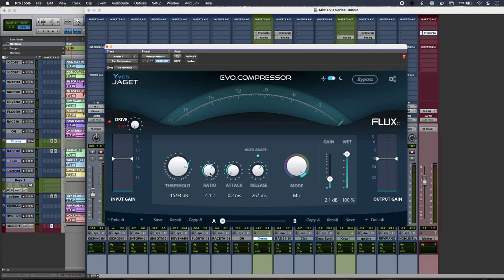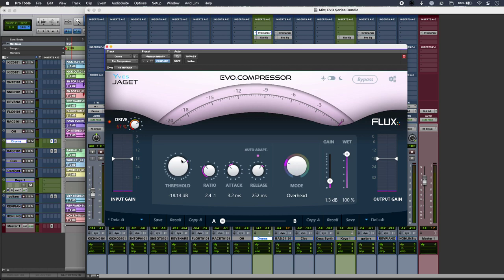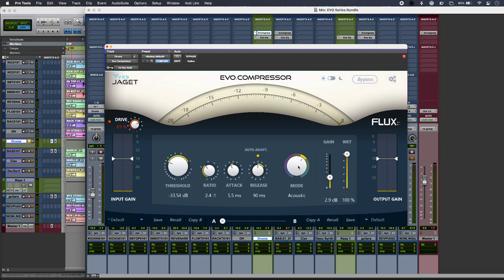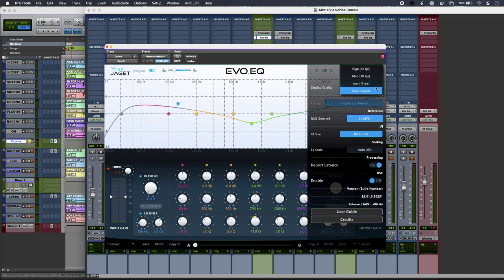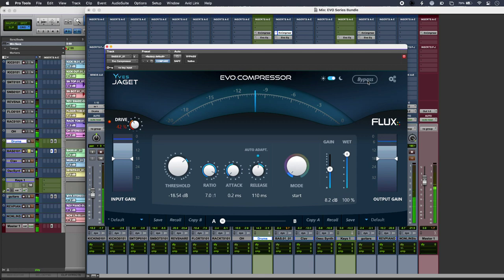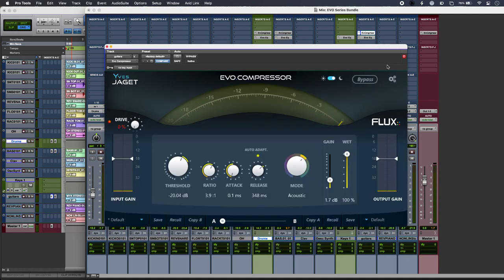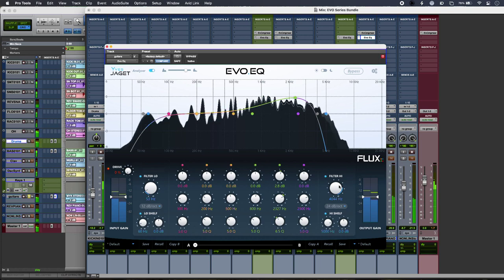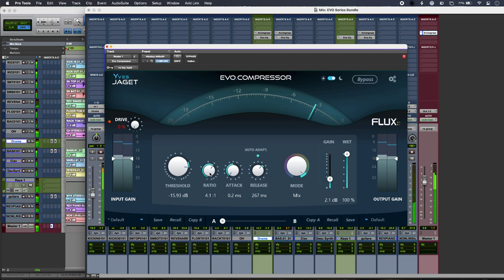Flux Audio EVO Series Pack First Look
For many, using a suite of tools from one developer makes practical sense aside from any sonic considerations. With no shortage of high quality packs and bundles to choose from, we take our first look at some modules from one of the latest.